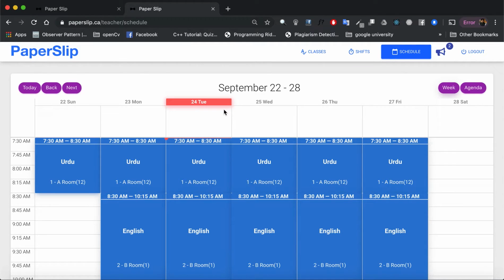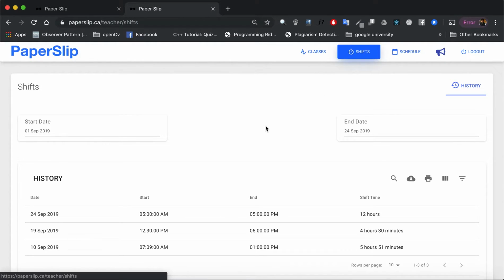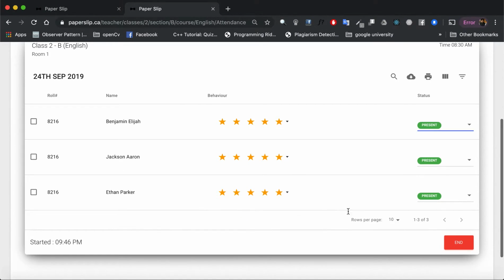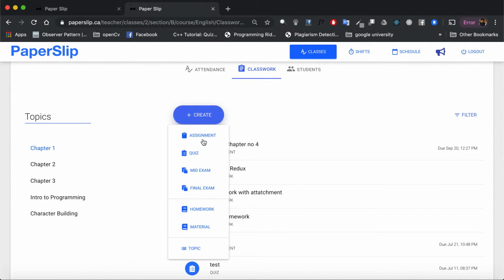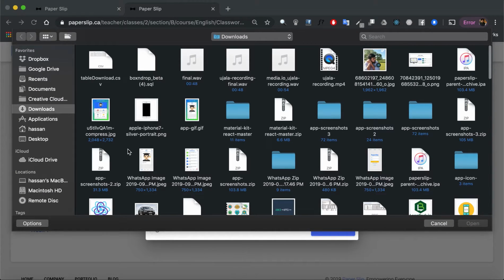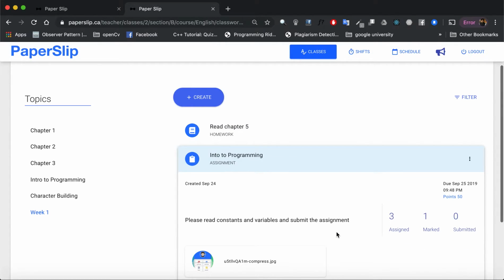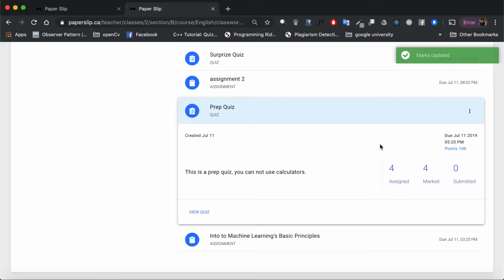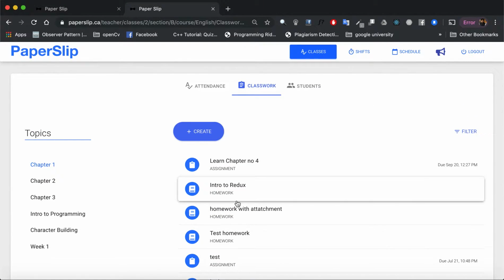Paperslip Teacher's Web App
PaperSlip's Teacher Web application where the teacher can see their schedule, noticeboard, classes & their attendance. Moreover, the teacher can create course plans, add assignments, quiz and homework. This app is combined with the PaperSlip's Dashboard Web application.

All of this data can be seen by the Parent's app so that the parents are involved and they can monitor their child's progress & performance. Parents will receive a push notification if a new homework is added.